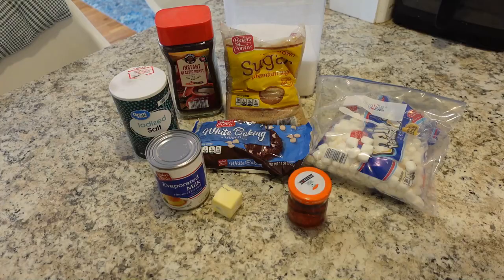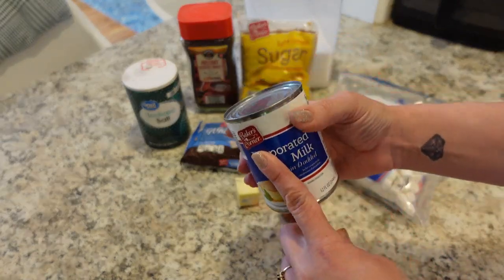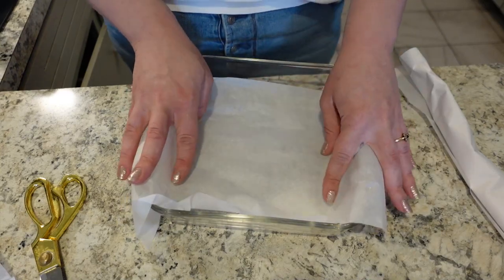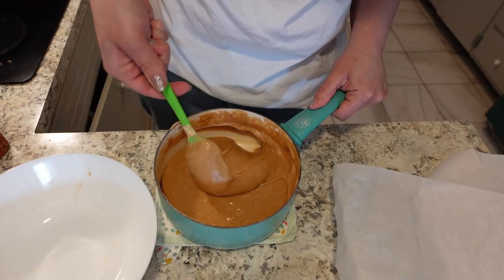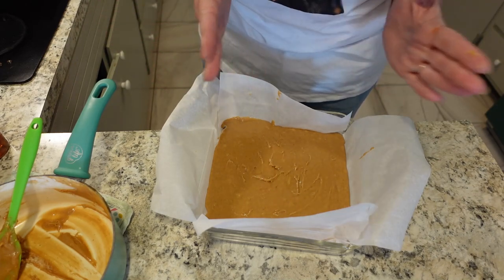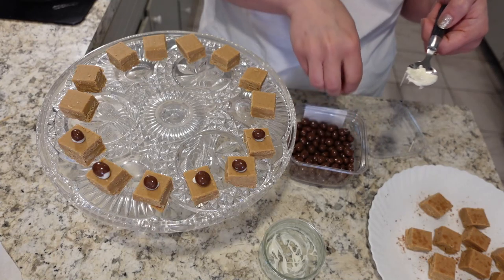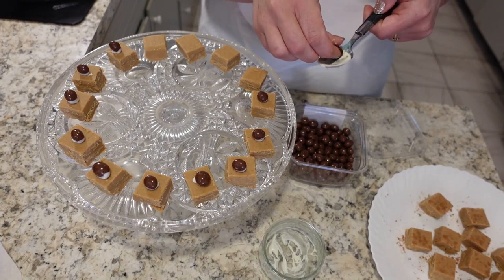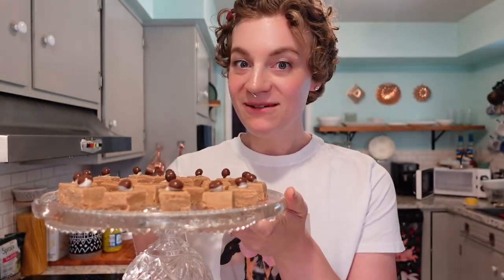SIMPLE CAPPUCCINO FUDGE RECIPE! EASY COFFEE FUDGE DESSERT!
Mmmm cappuccino fudge, anyone? I love all coffee flavored desserts, and this easy fudge recipe was the perfect summer treat! You don't need any special equipment to make this decadent cappuccino fudge, and it comes together in minutes!

This recipe has:
1 cup sugar
2/3 cup brown sugar
2 TBS butter
1 TBS instant coffee
1/2 tsp salt
2/3 cup evaporated milk
2 cups mini marshmallows
2 cups white chocolate chips
1 tsp vanilla